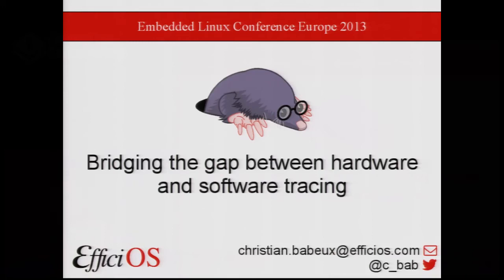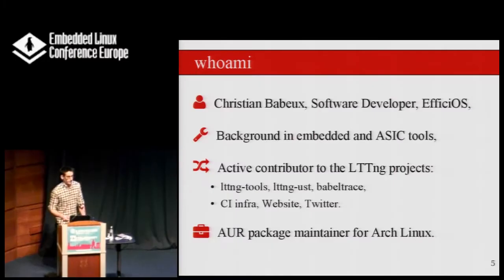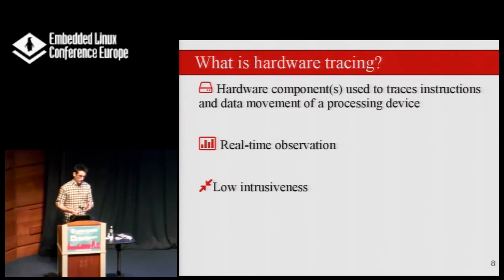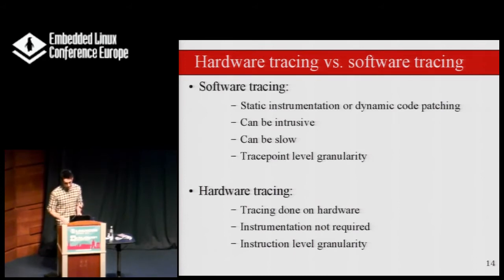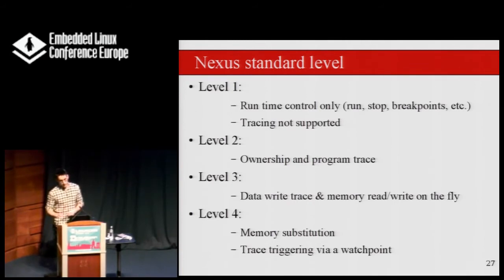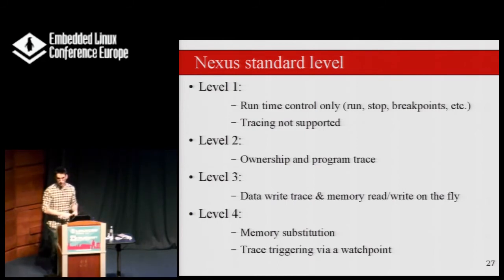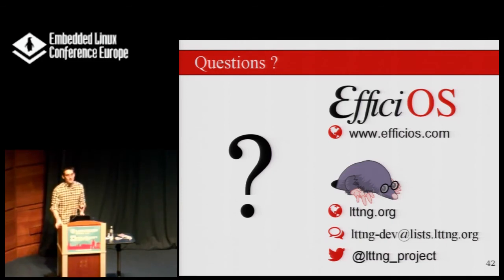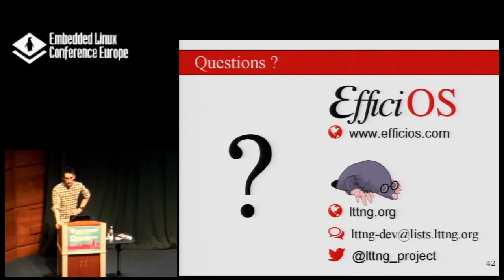Bridging the Gap Between Hardware and Software Tracing - Christian Babeux, EfficiOS Inc.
For a numbers of years, silicon vendors have been providing hardware tracing facilities to embedded developers. By using these, developers can resolve performance and latency issues more quickly, resulting in shorter time to market. In this talk, we will cover the hardware based tracing facilities offered by various manufacturers and see how they differ from their software counterparts with respect to their instrumentation capabilities, transport mechanisms, output formats, etc. We will also show how joint hardware and software tracing can be used by developers to gain deeper insights in their applications' behaviour. Finally, we will outline the on-going work within the Linux Trace Toolkit next generation (LTTng) project to enhance hardware tracing support and tracing data visualization.